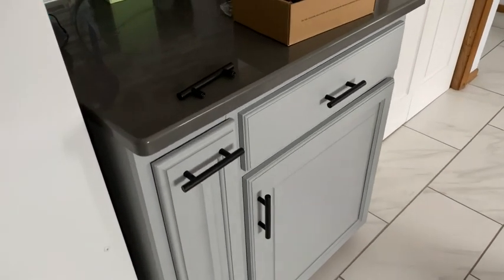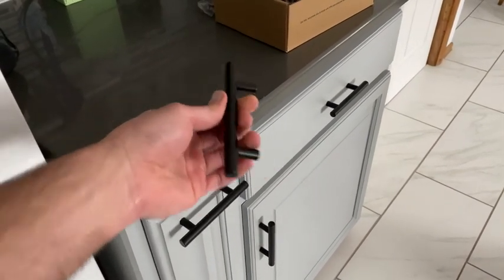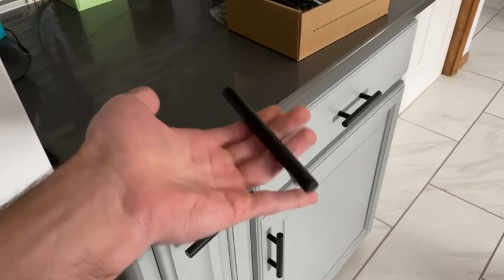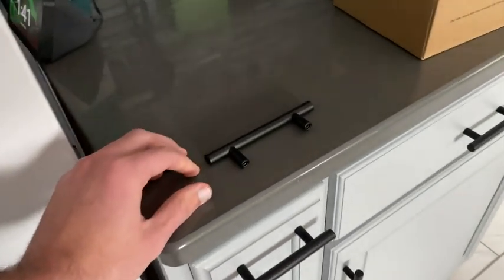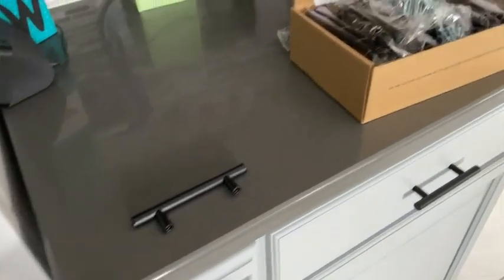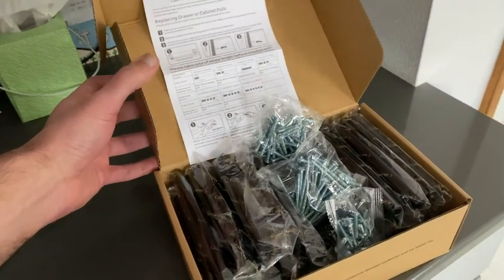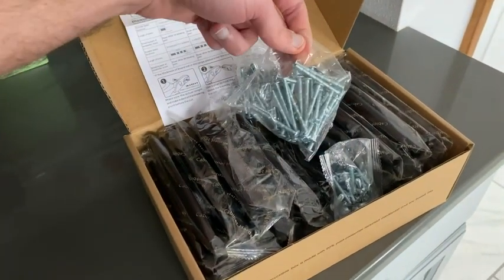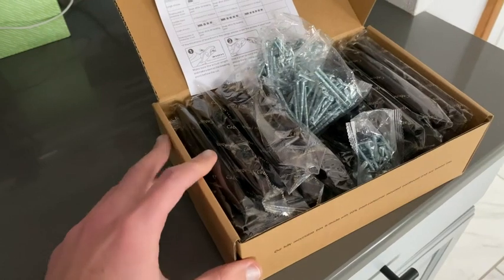Look over here! European style cabinet handle